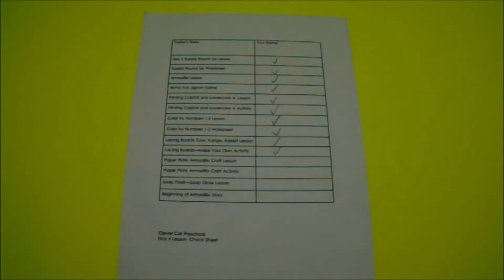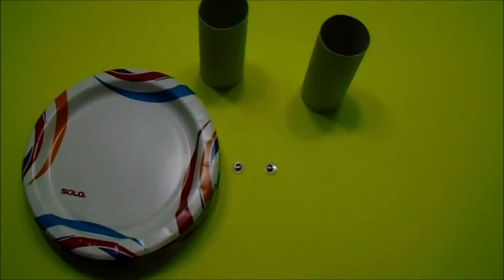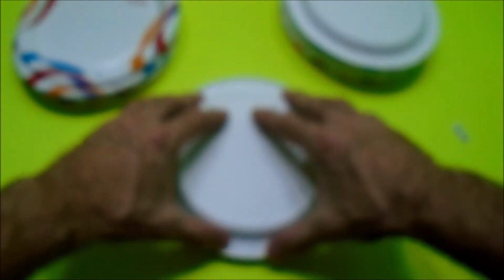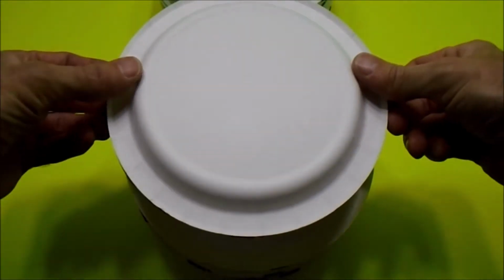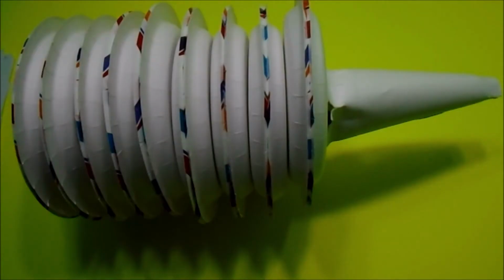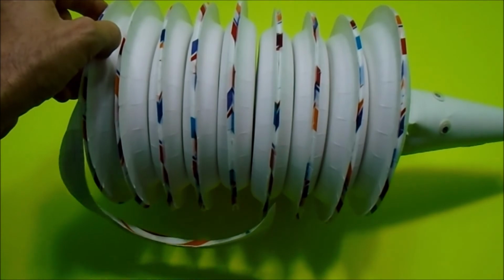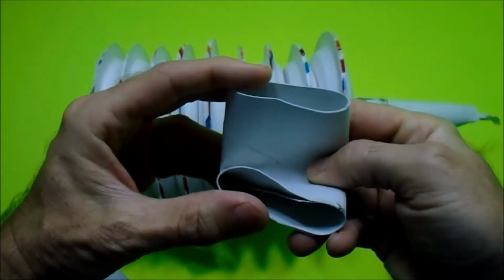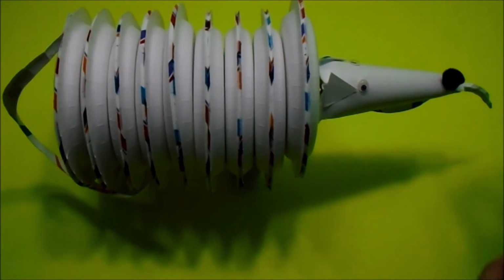Day 4 Lesson 9 - A is for Armadillo Craft - Clever Cat Preschool, Clever Cat Pre-Kindergarten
Gather your supplies and work alongside Zeus to make your very own, stand up, paper plate Armadillo toy.